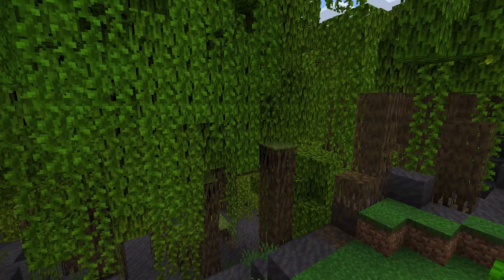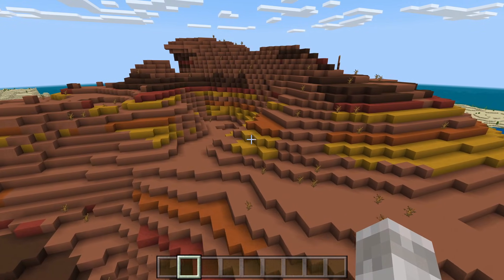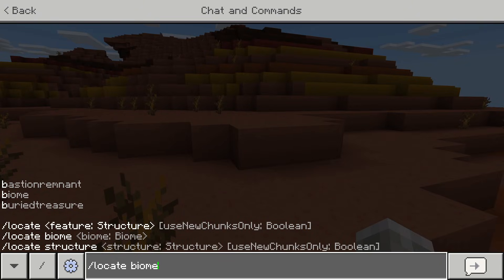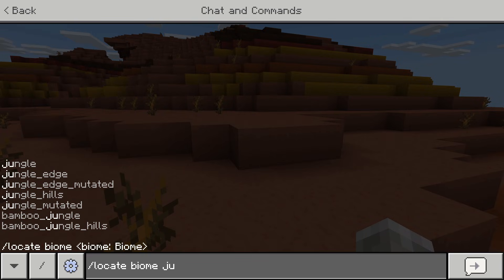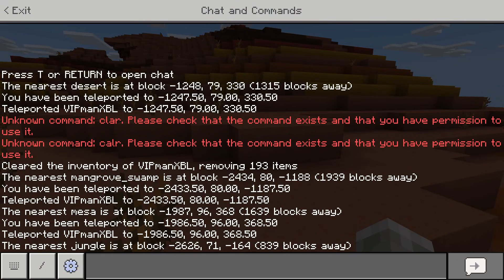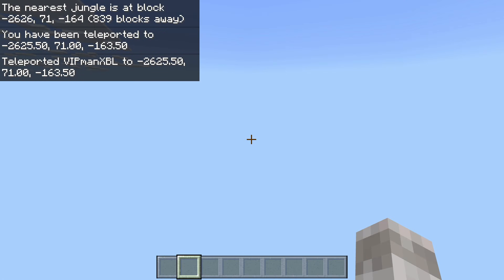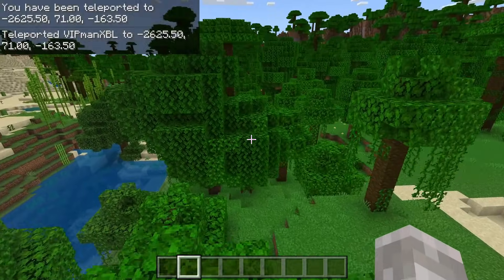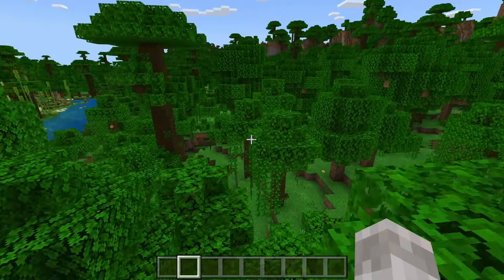How To Locate Biomes In Minecraft WITHOUT MODS! PS/Xbox/PE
Learn how to locate biomes in Minecraft without mods, this teaches you how to use the /locate biome command, so that you can locate Minecraft biomes without needing to use a biome finder site or application. You can find any biome instantly in Minecraft, this is fast, easy and efficient and works for overworld, nether and cave biomes no matter what seed or version you play on.

You can use the /locate biome command on all Minecraft bedrock editions: PS4, Xbox, MCPE / Pocket Edition, PS5, Nintendo Switch, Windows 10 / 11. It should also work simialrly on java edition; PC, Mac & Linux.